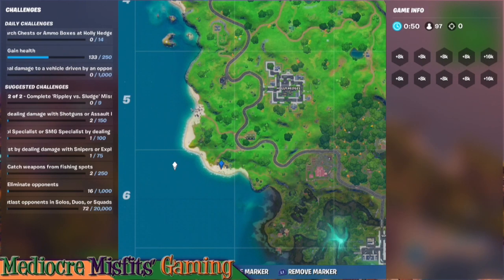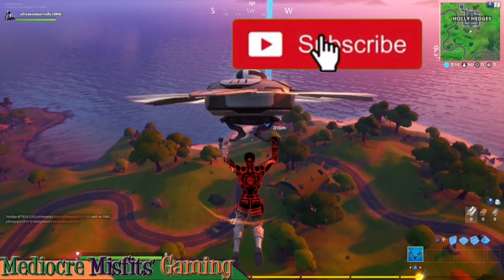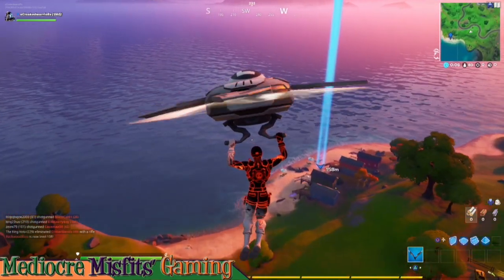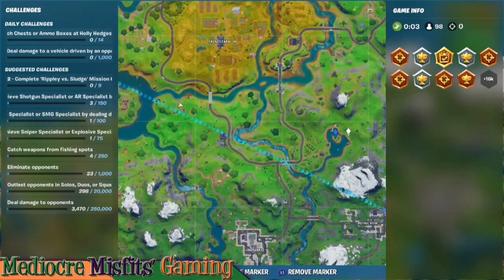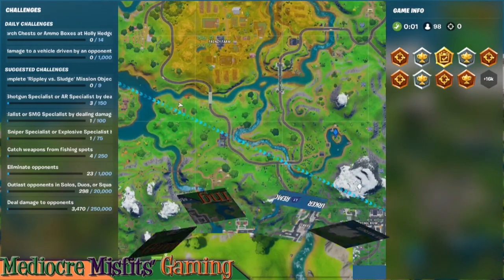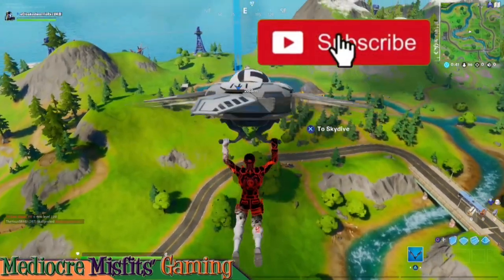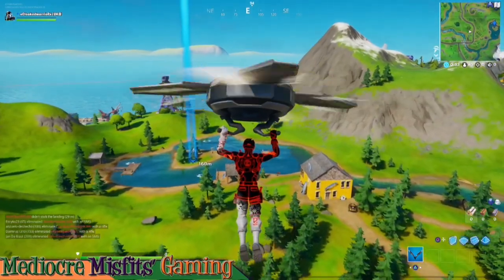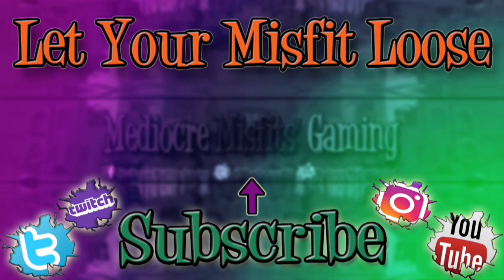Dance at Rainbow Rentals, Beach Bus, and Lake Canoe - 8 Ball vs Scratch Challenge - Fortnite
In this video we will locate and dance at Rainbow Rentals, a Beach Bus and Lake Canoe to complete one of the 8 Ball Vs Scratch Challenges

Baile en Rainbow Rentals, Beach Bus y Lake Canoe - 8 Ball vs Scratch Challenge - Fortnite

*PSN : Mediocre Misfits Gaming (Community)